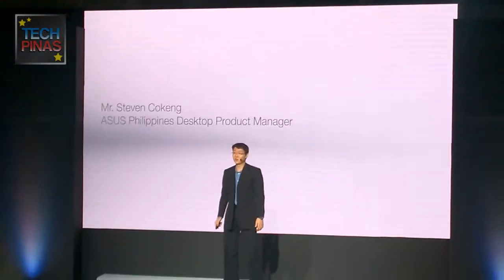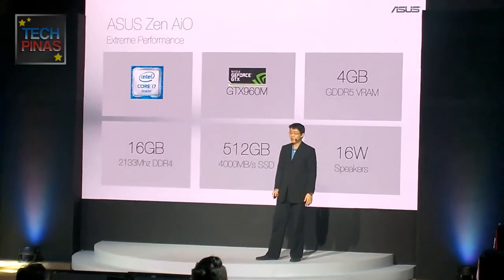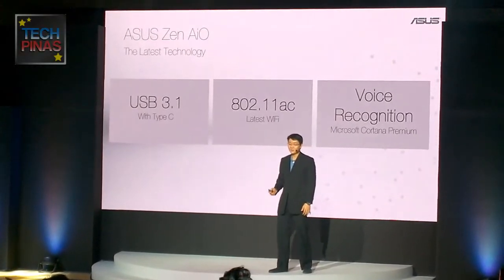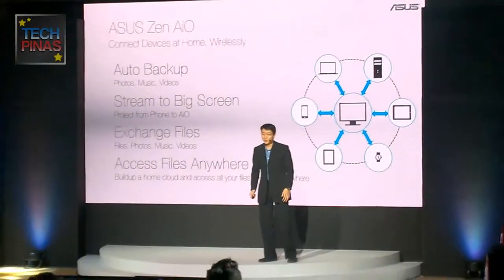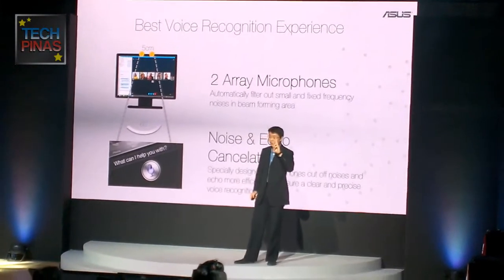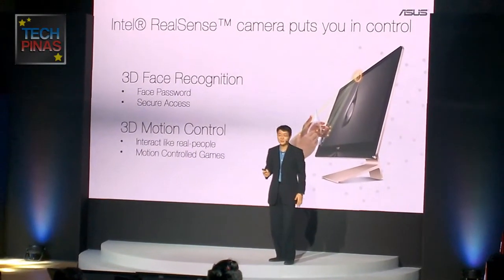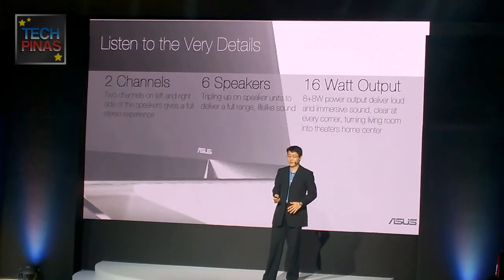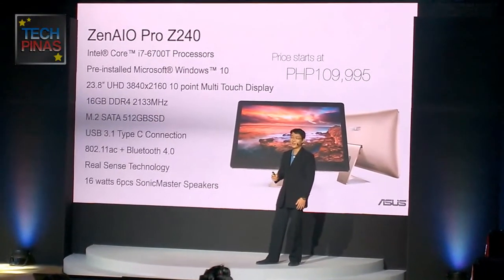Asus Zen AiO Pro All-in-One PC Specs, Features, Price and Availability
Asus Zen AiO Pro, Launched in the Philippines